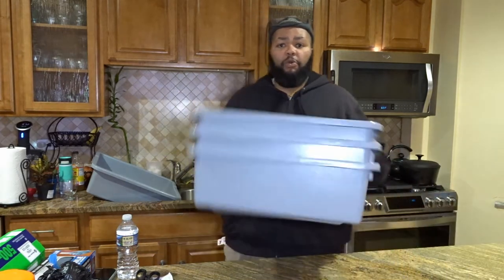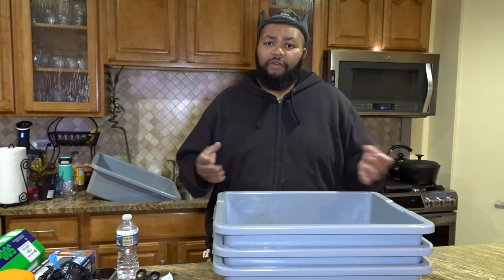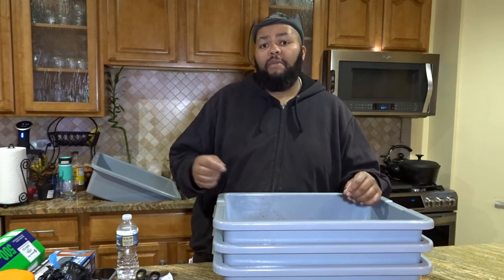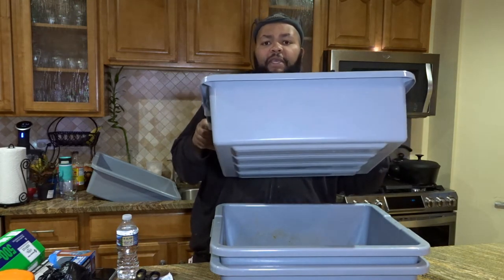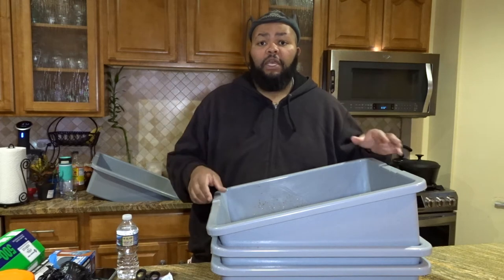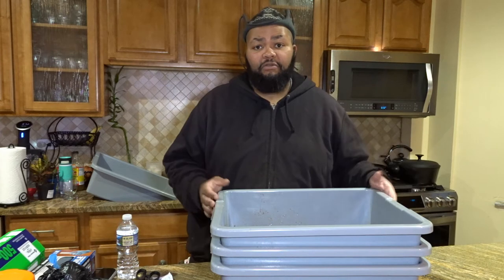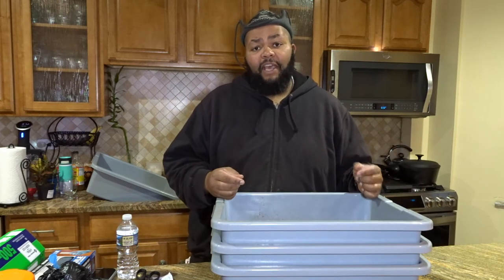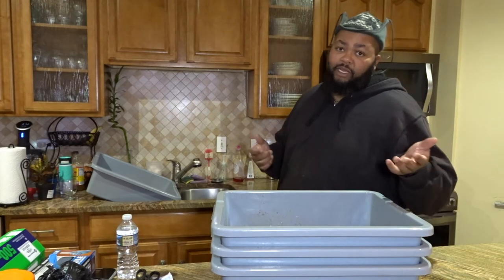SDSBBQ - Killing time and cleaning up during a cook